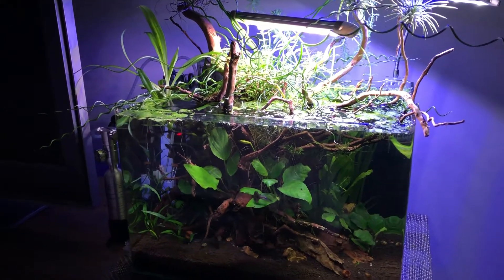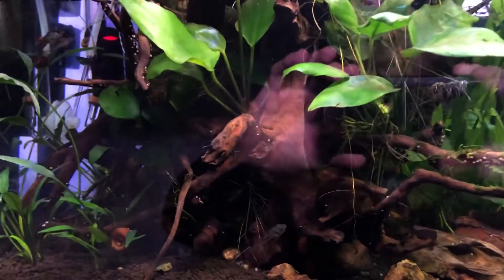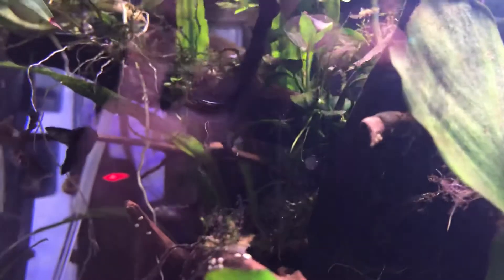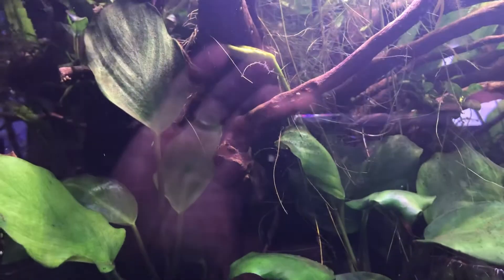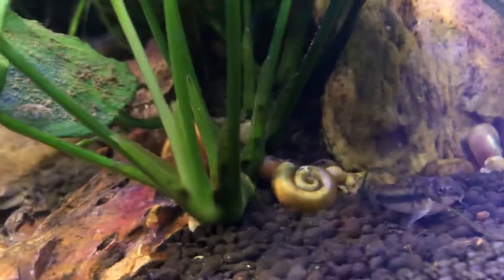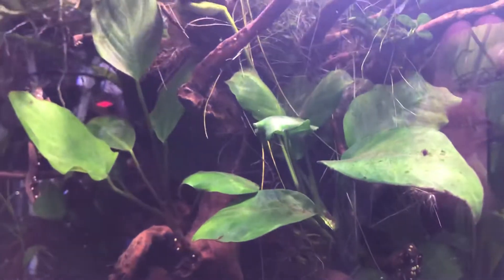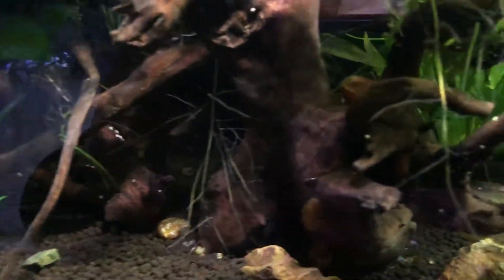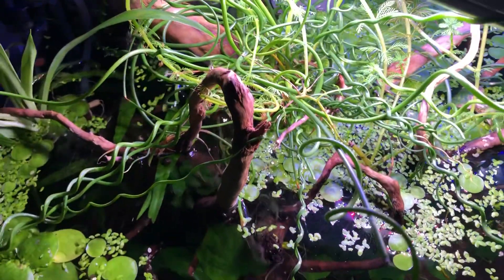Into the Woods of the Biotope!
Longer look at the lush environment for Indian Pea Puffers and fraternity of guppies.